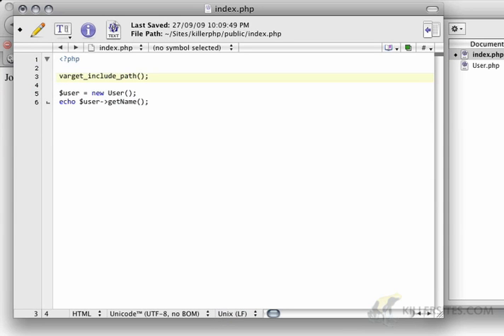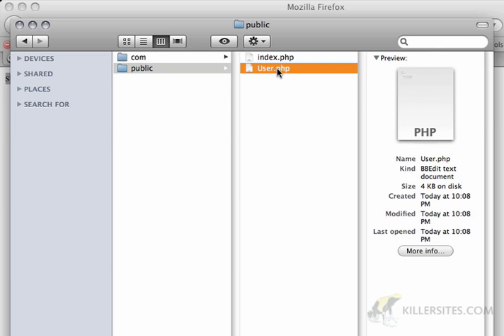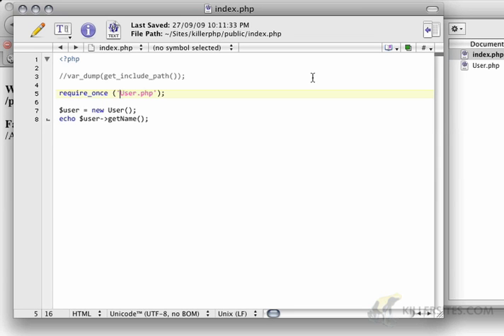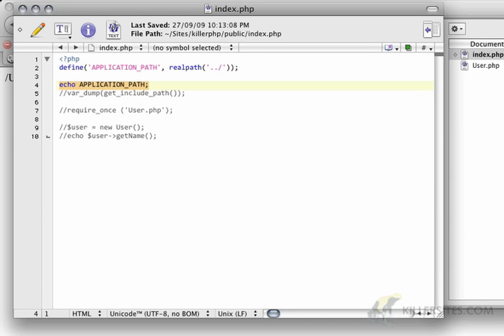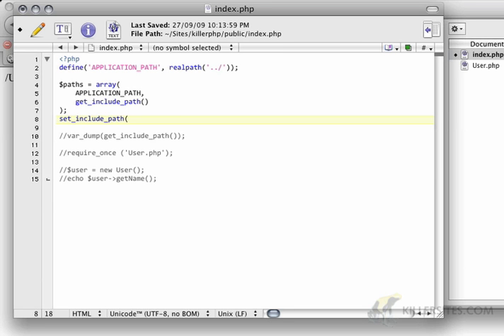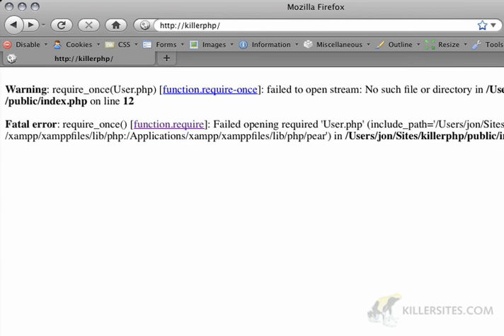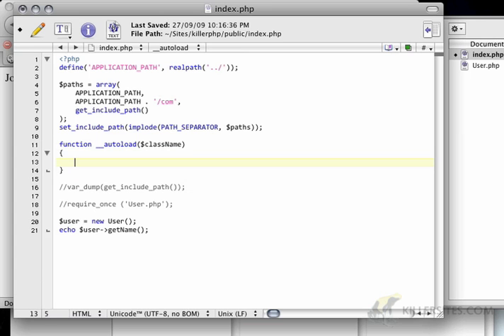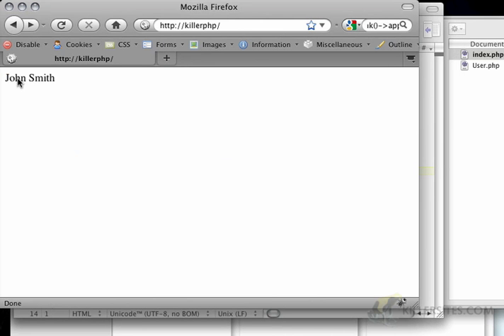kp1 autoloading classes with namespaces part 2